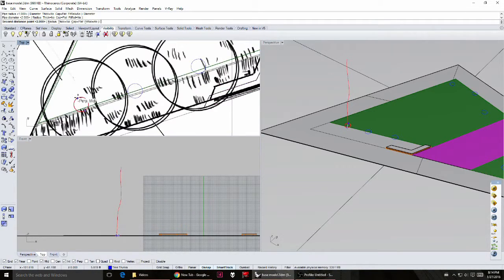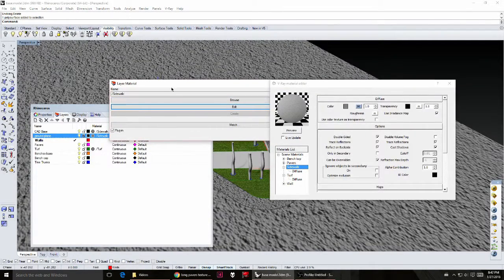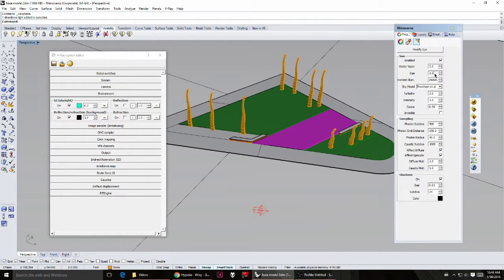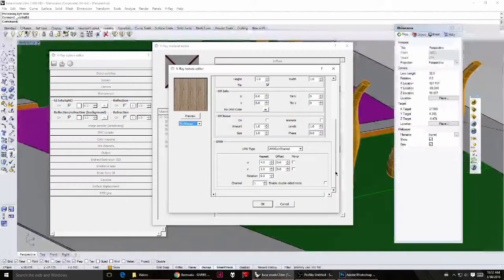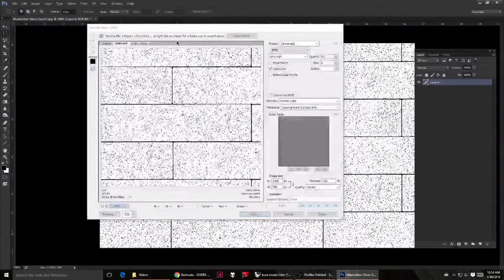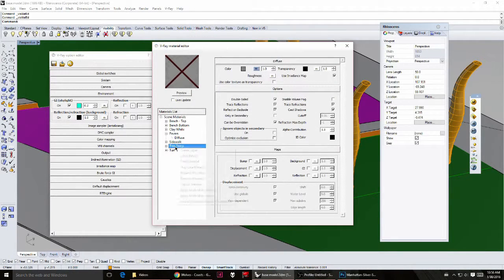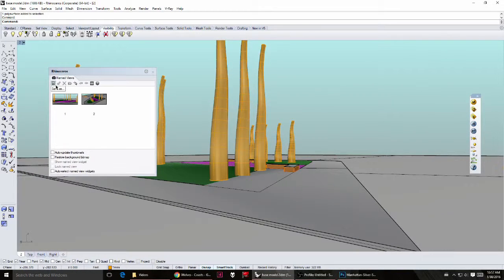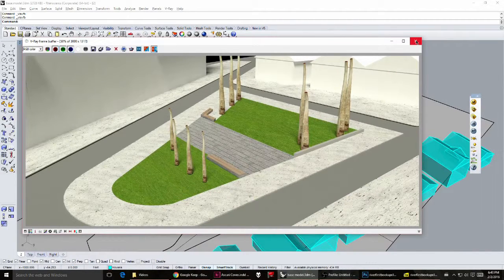Video 3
Rhino modeling to Photoshop landscape render.